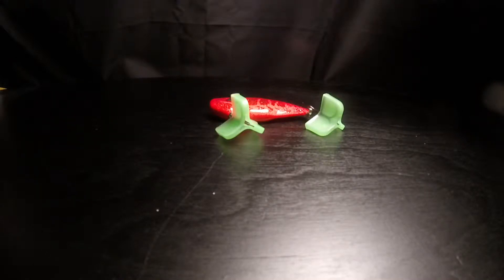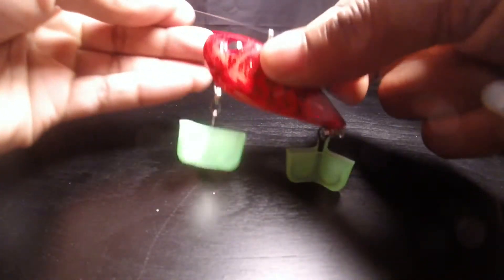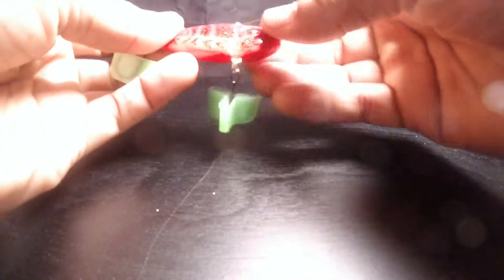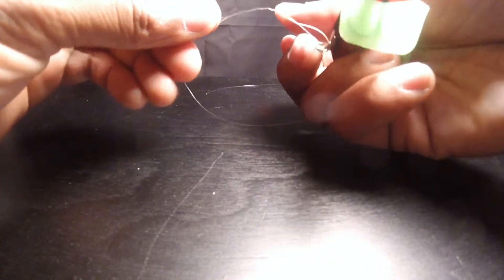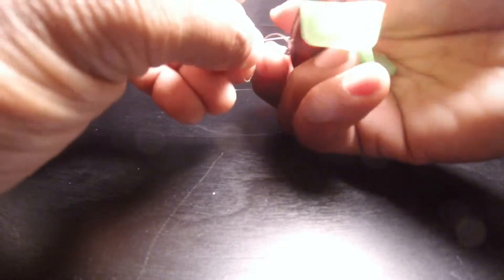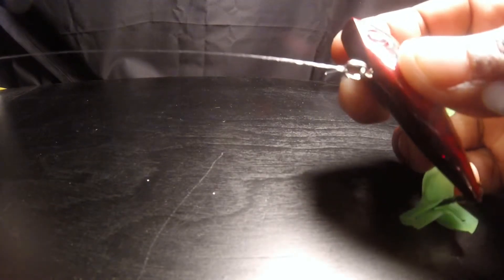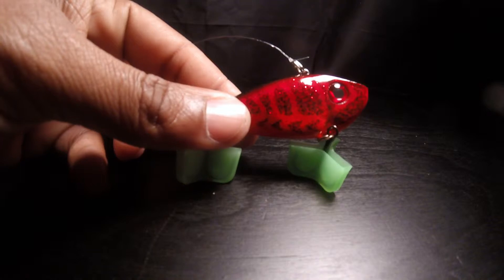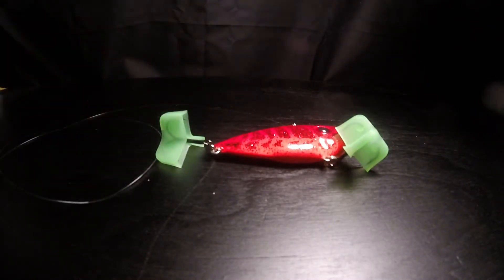Clinch knot tutorial